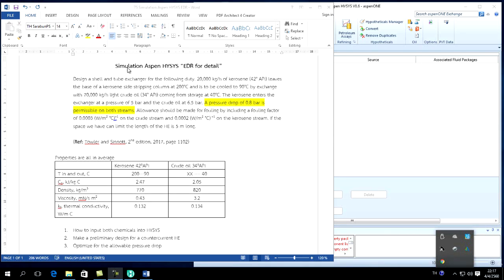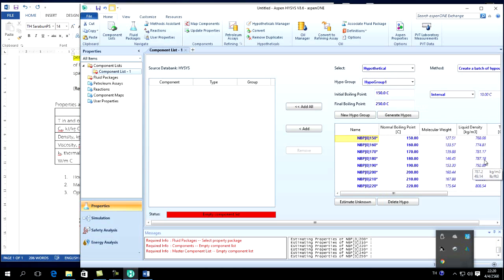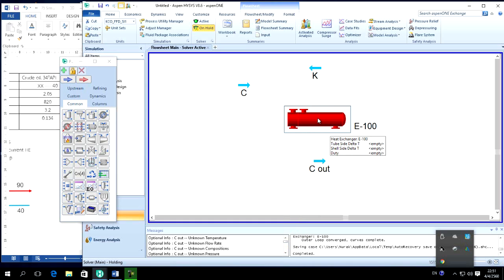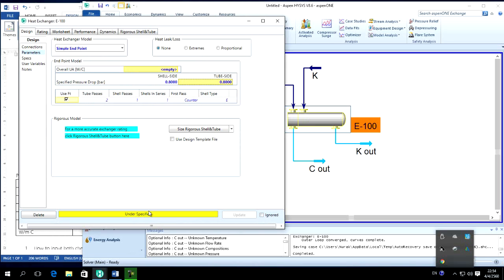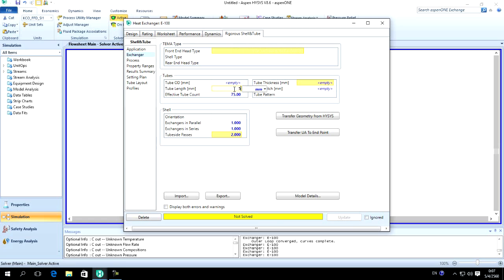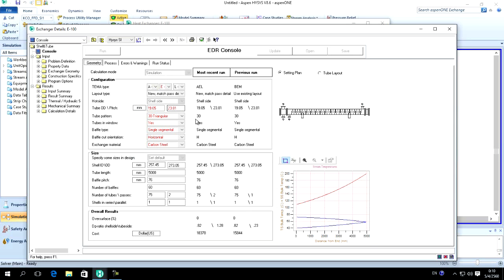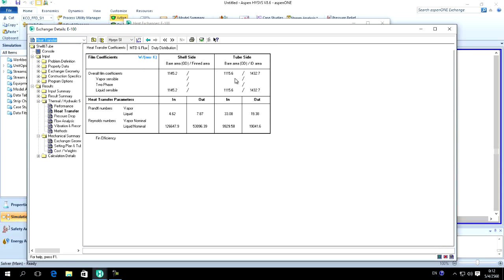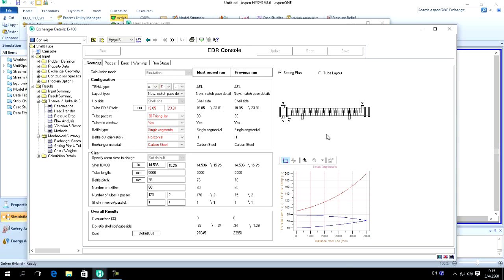Simulation Aspen HYSYS "EDR for detail"